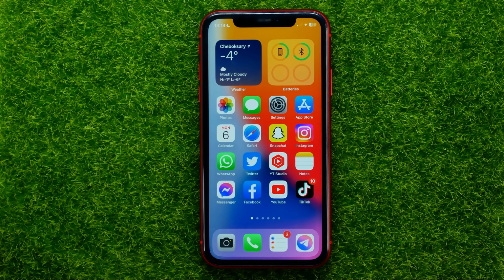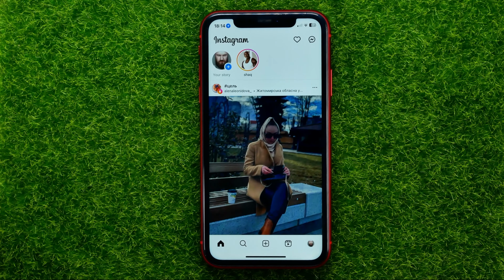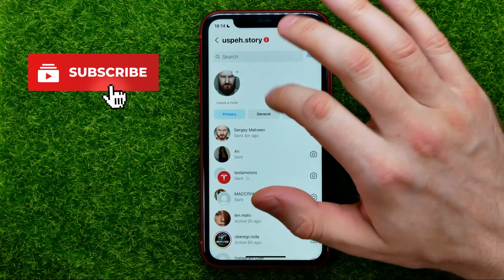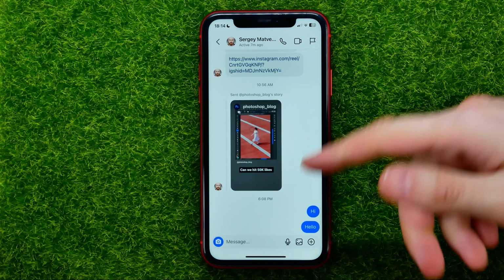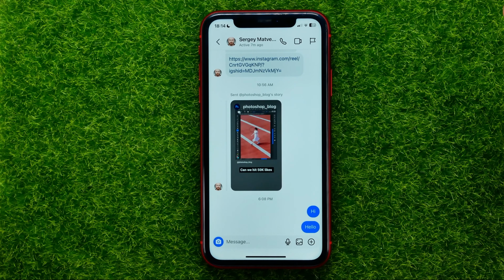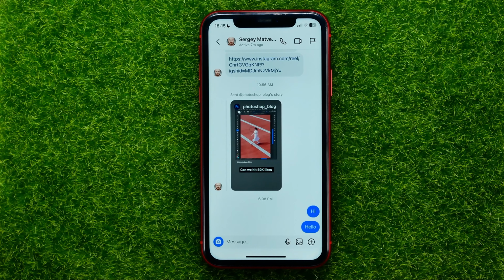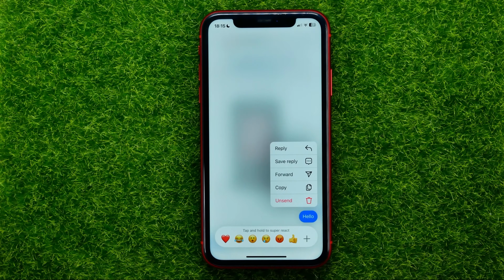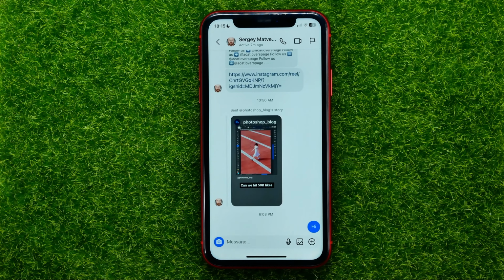How to Delete Instagram Messages From Both Sides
If you are looking for a video about how to delete instagram messages from both sides, here it is!
In this video I will show you how to delete instagram chat from both sides. Be sure to watch the video to the very end.
You will learn how to delete chat on instagram from both sides. That's easy and simple to do from your phone.

00:00 - Intro
00:23 - How to delete instagram messages from both sides